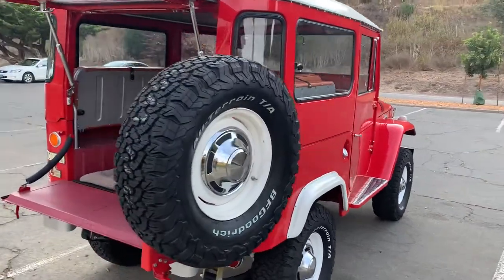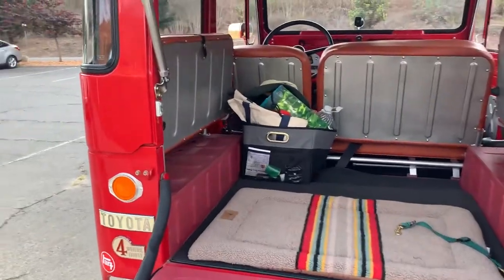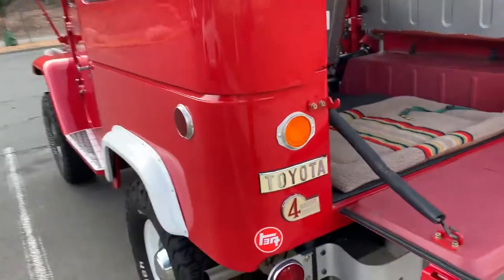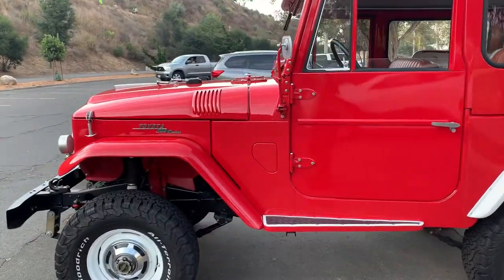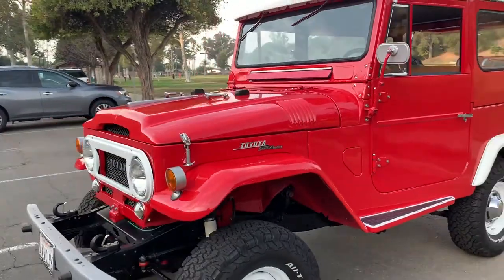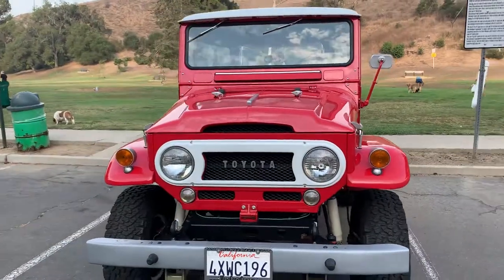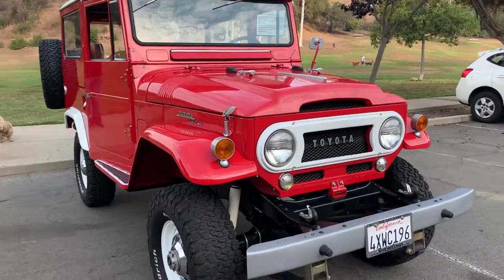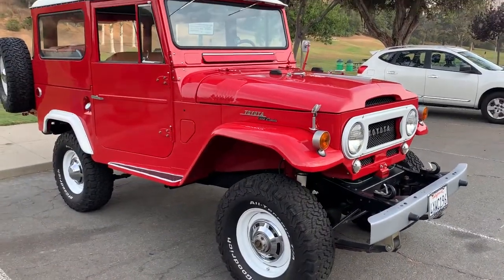Toyota Land cruiser spotted in Ventura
Walking the dogs at Arroyo Verde Park and look at this beauty I found in the parking lot. One of the original Land Cruisers in stunning condition. The owner must be proud, this Toyota appears in new condition. What a nice 4 wheel driver car.